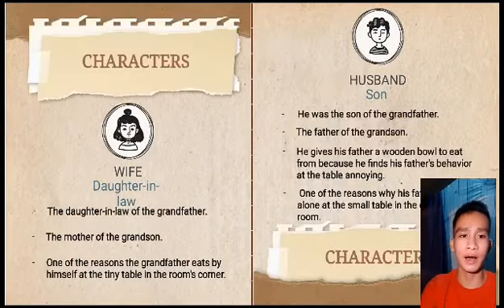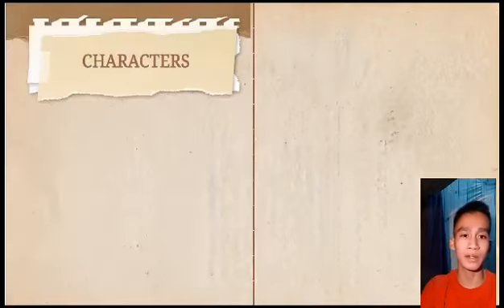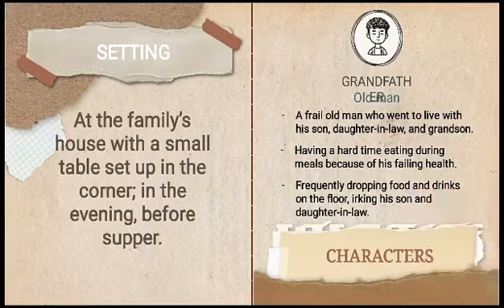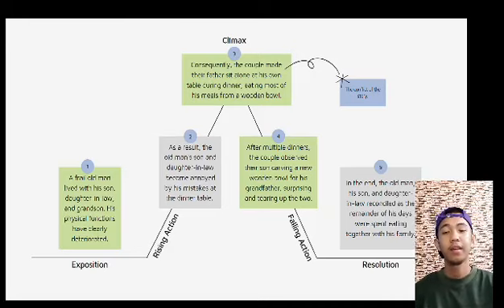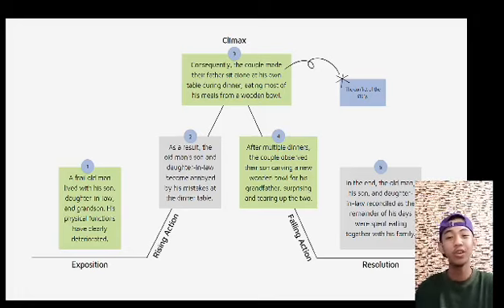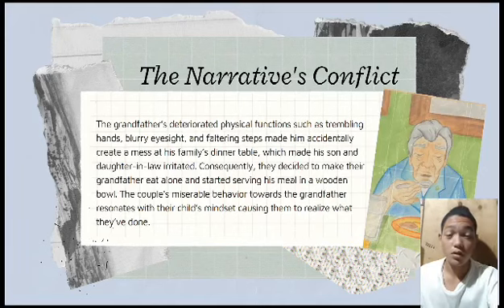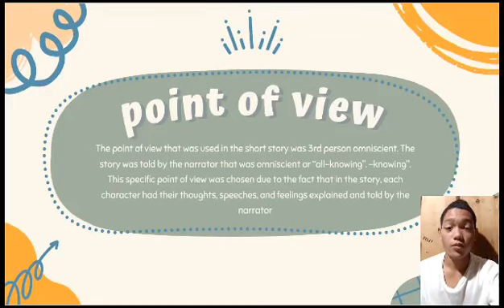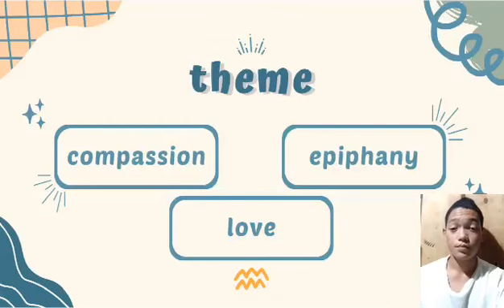BSCRIM 1-1(PURPOSIVE COMMUNICATION)